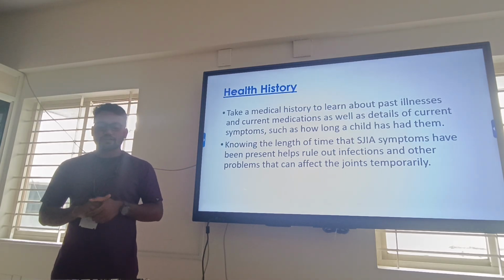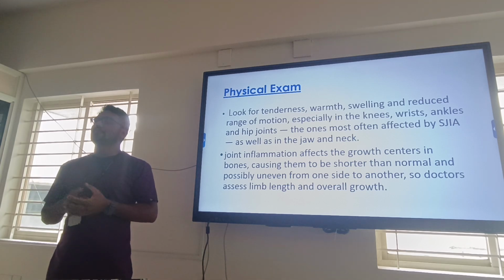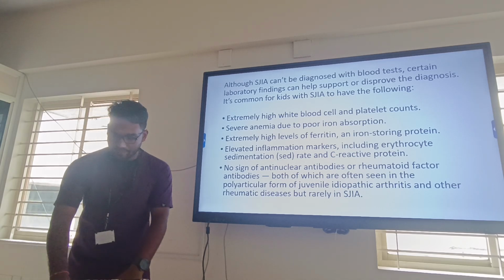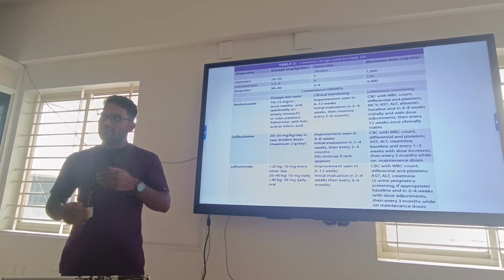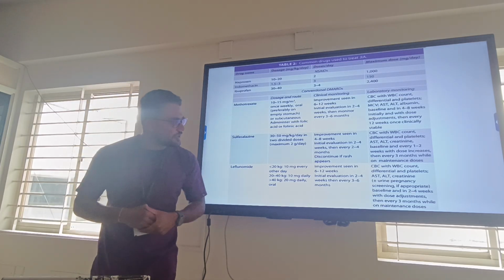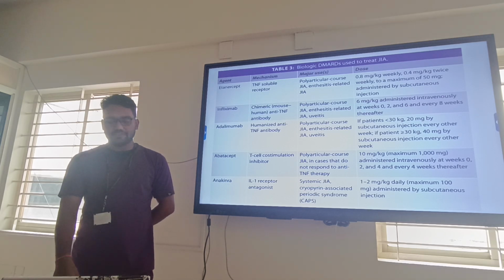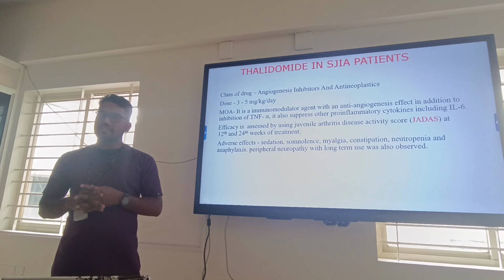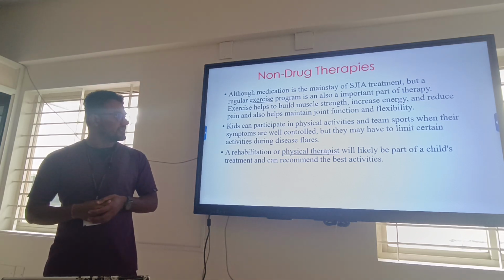SOJIA PART II BY Dr. SHEKHAR YADAV